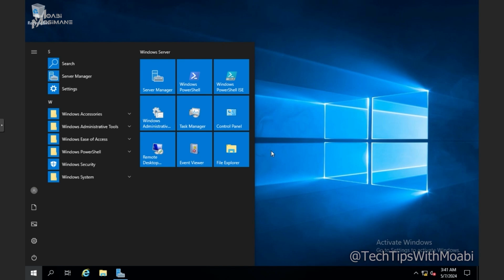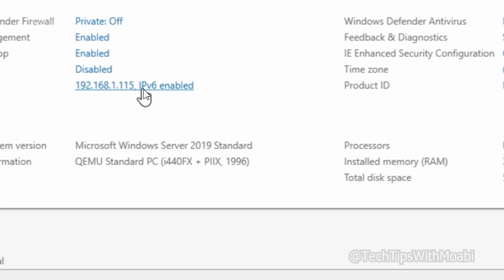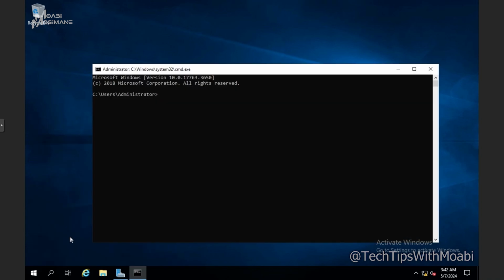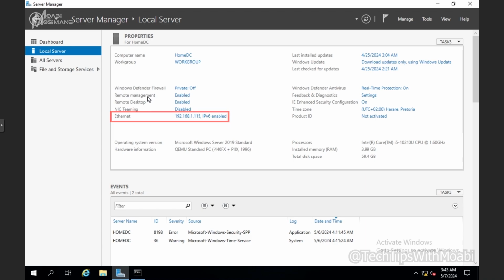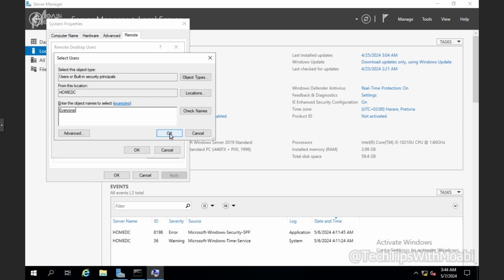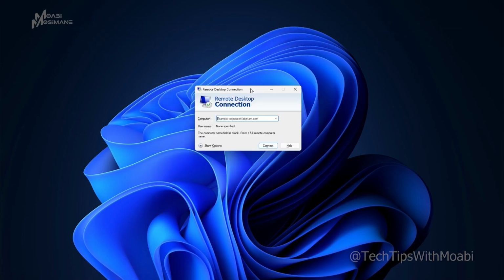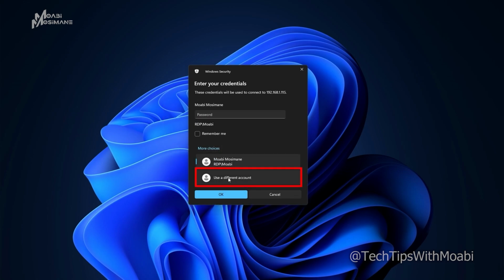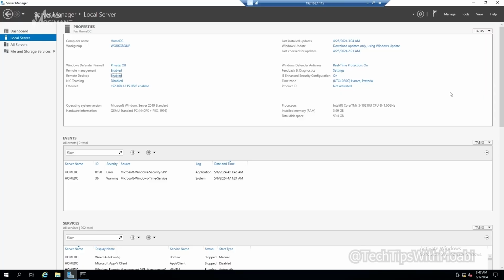Using Remote Desktop Connection in Windows Server 2019 - Episode - 6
In this video we look at Remote Desktop Connections. We will be connecting to our server remotely using a Windows 11 Machine. I will be showing you guys how to enable and configure your remote desktop connection settings.

Follow along, pause the video to try out your solution and if you have any questions or comment please leave them down in the comment section below.